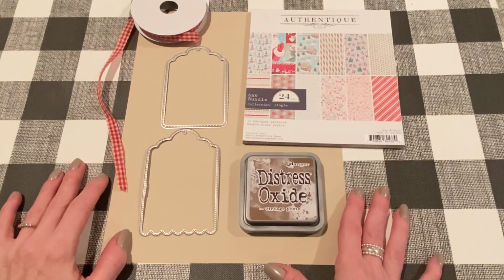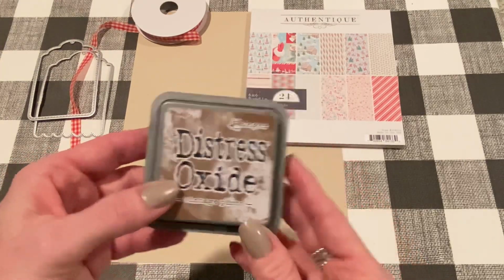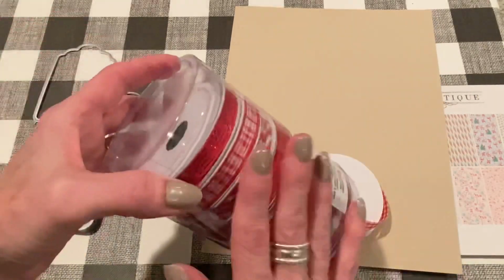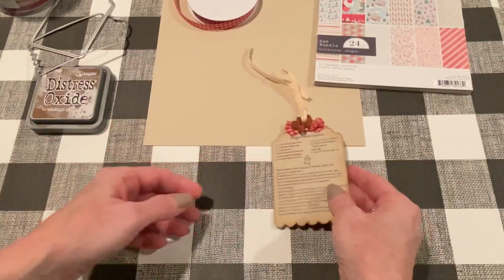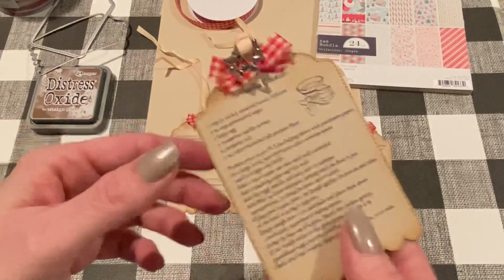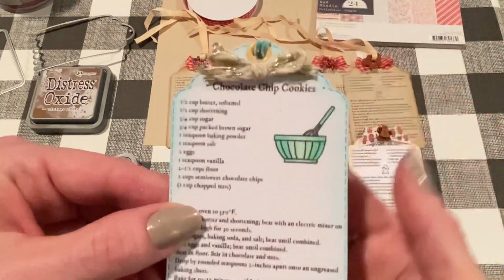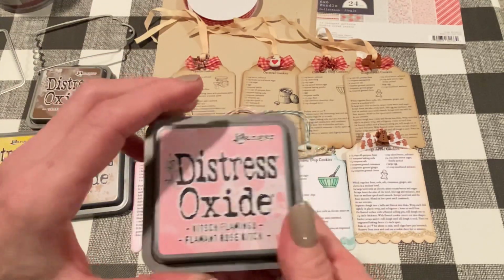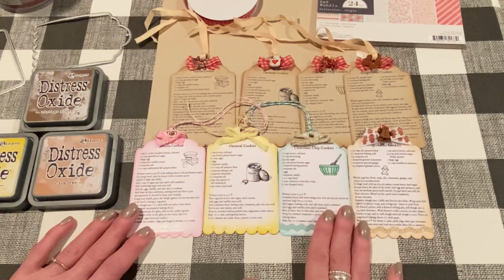Recipe tags inspired by @marilyngcrafts, plus a little treat!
Scalloped tag die set (*From Andy’s Store, not Surprise Creation): US $2.37  5％ Off | Tags Fram Mirror Metal Cutting Dies Stencils for DIY Scrapbooking photo album Decorative Embossing DIY Paper Card

Straight-edge die set: unavailable